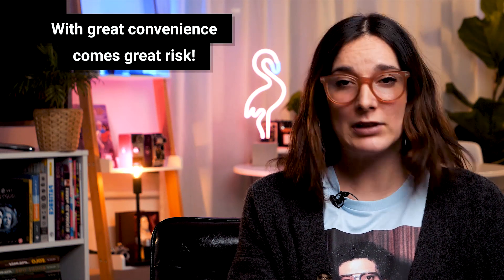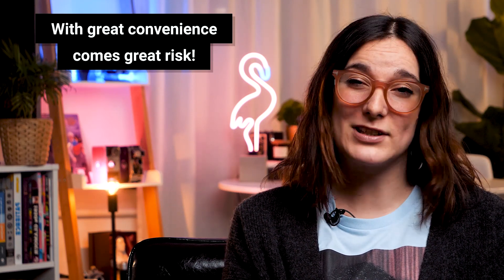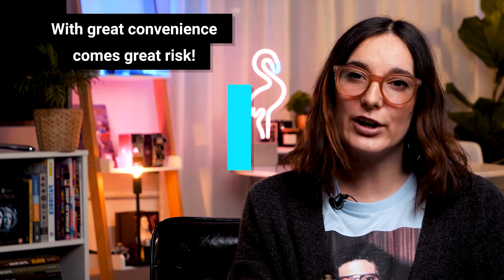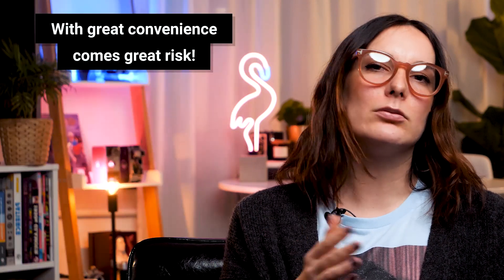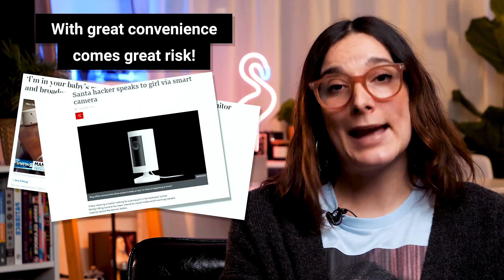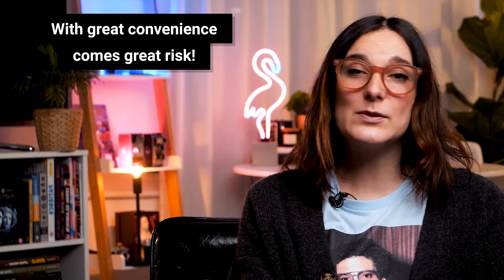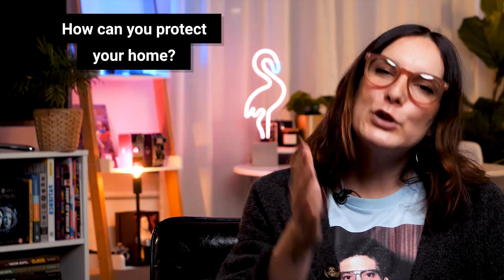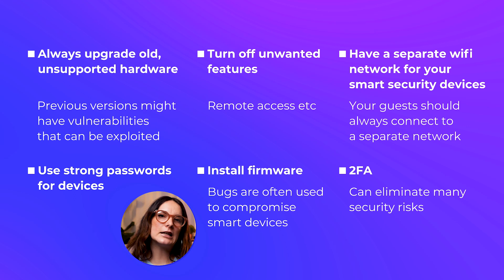Smart Home Devices: Are they actually safe?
Has your smart home betrayed you? ⤵️  ⤵️  ⤵️

It is now possible to control our entire home through a simple click on our smartphones or a single word uttered from our mouths. Whilst the idea of remotely controlling your home is exciting, convenient and admittedly a little impressive, it does come with some concerning security flaws.

So, it can be hard to understand how exploits can even happen, considering these smart home devices seem so unsuspecting and far from the high risk computer systems we use everyday. However, these devices are connected to the internet and can be used remotely all down to the little processor that is inside. These devices use internet protocol as a means of linking up and are usually connected through some kind of hub, such as your smartphone or even a dedicated smart hub. In short, these hubs let users protect, monitor and remotely interconnect with their homes. Sounds great so far…but as these devices all communicate one way or another there’s really no room for security flaws!

Some huge concerns:

🤓 Firmware updates stopping
A lack of security updates could quickly add vulnerabilities to your home network and any data held in that network could be accessible to an intruder.

🏡  Internet connected devices are a point of entry for cybercriminals
Connected devices can be used as stepping stones towards an attack

🛡️ Third-party surveillance from inside your home
Smart device companies have been known to send off user information to large companies like Facebook or Google. The Ring doorbell app for Android is a standard example of a company surveilling its customers and sending out personally identifiable user information.

How you can protect your home:

🔴 Always upgrade old, unsupported hardware

🔴 Turn off unwanted features

🔴 Have a separate wi-fi network for your smart security devices

🔴 Use strong passwords for all devices

🔴 Install all firmware updates

🔴 Use two-factor authentication

0:00 intro
0:34 With great convenience comes great risk!
3:46 How can you protect your home?